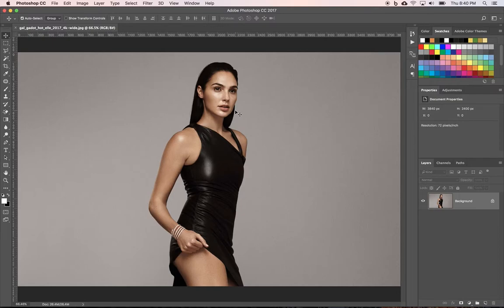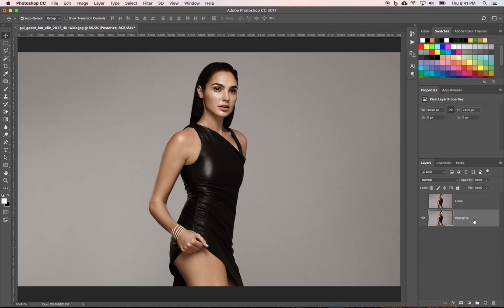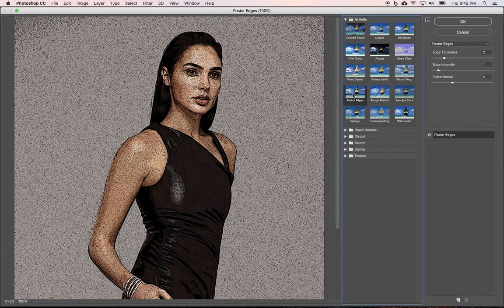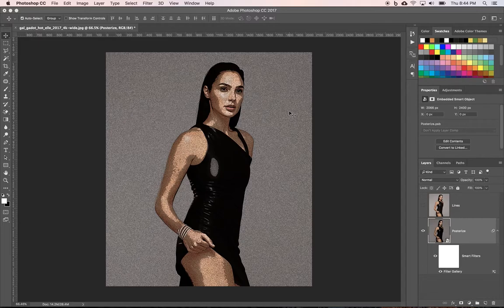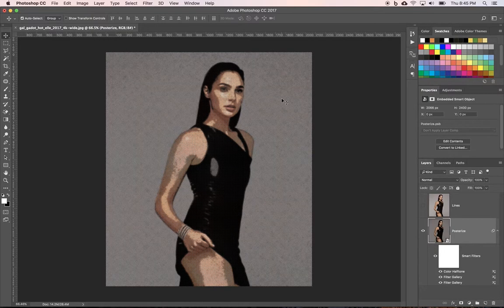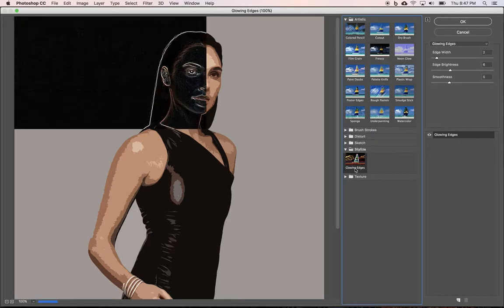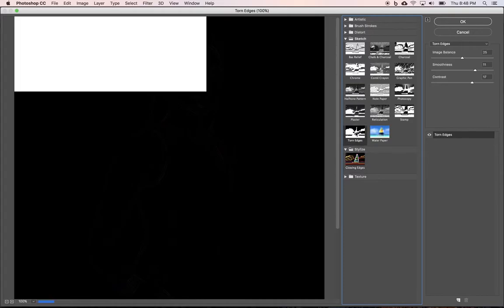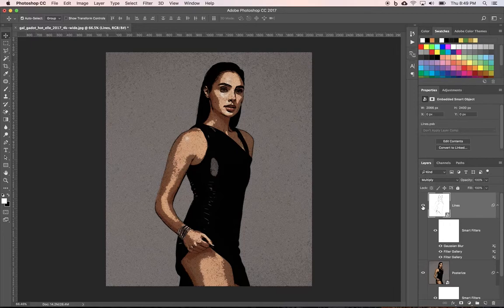Comic PSA - Posterizing Artwork